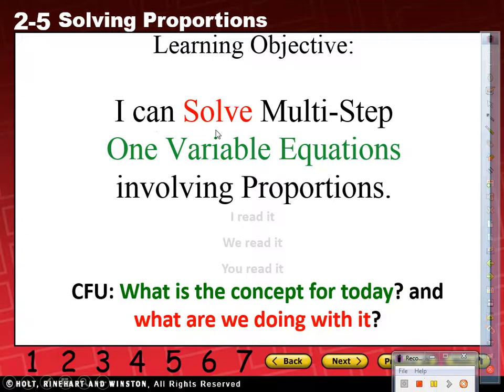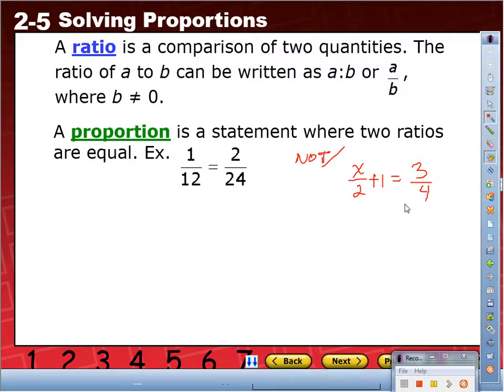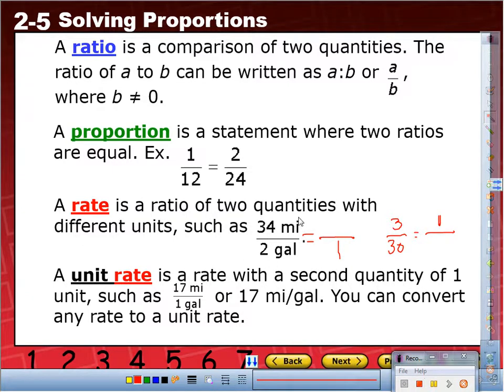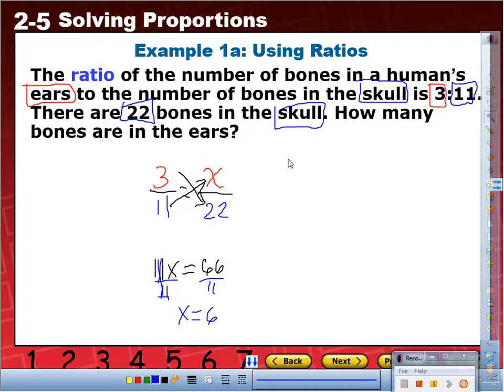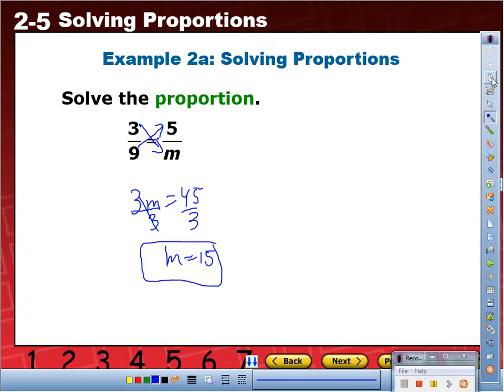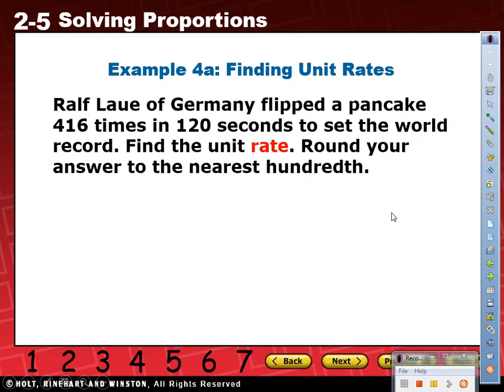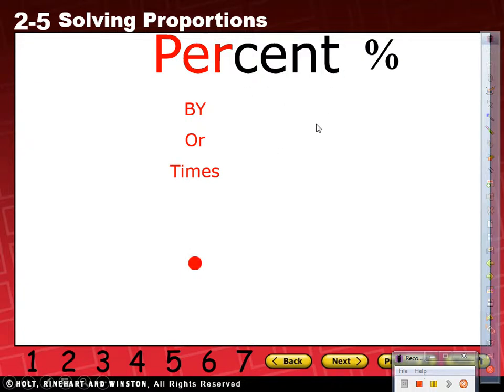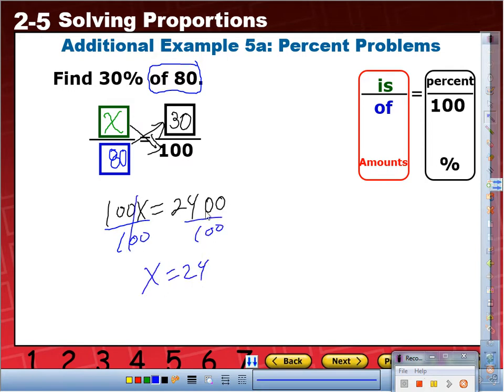Mr. Q's Solving Multi-Step Equations involving Proportions